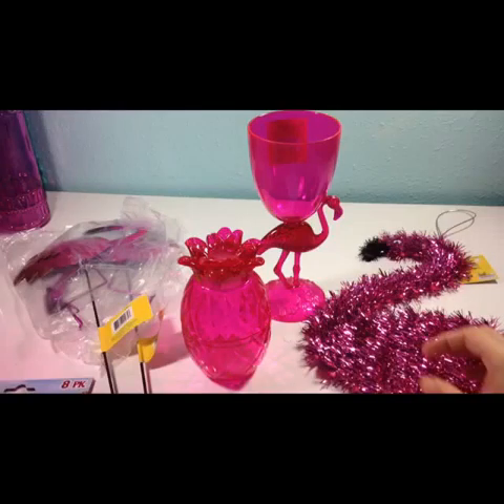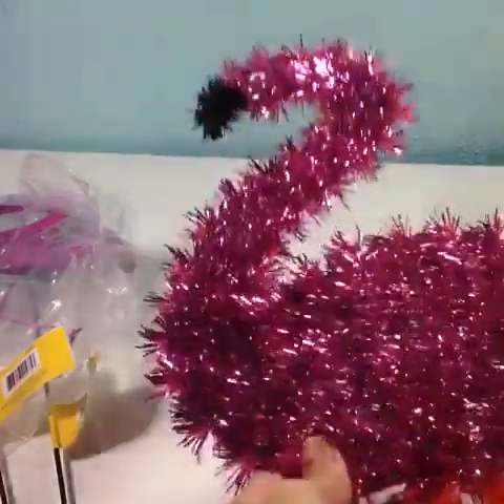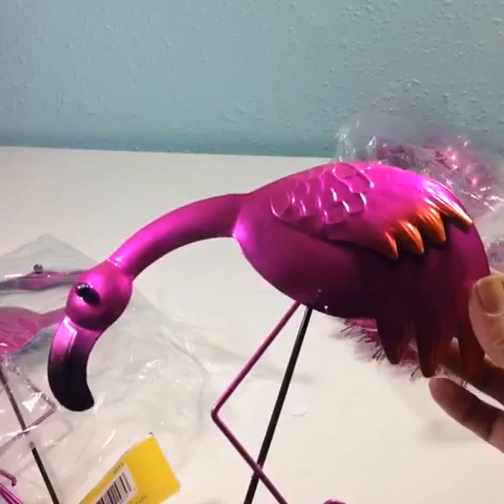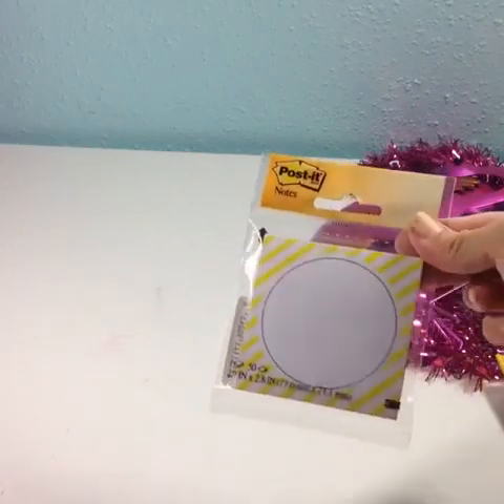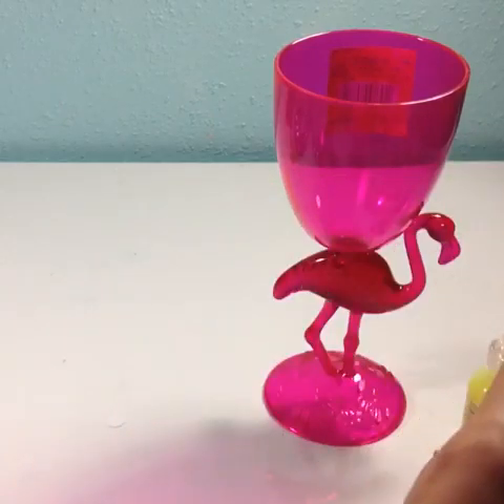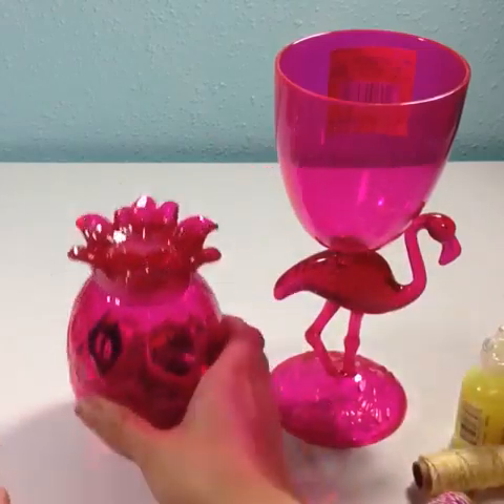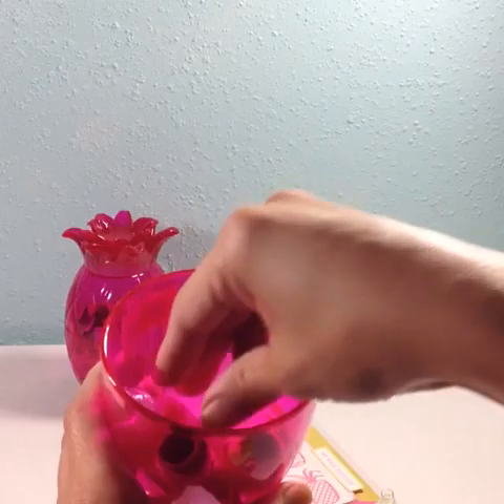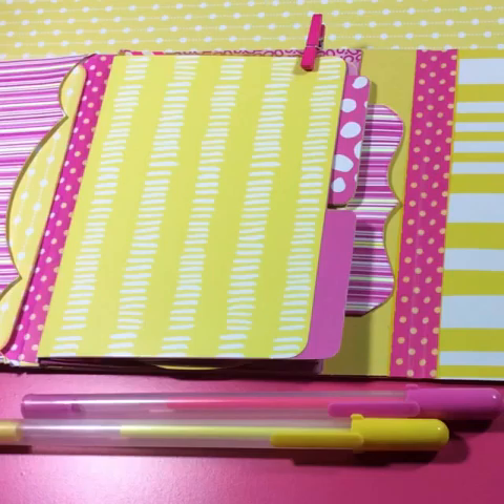99 cent Only Haul - Summer Flamingos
Pink Flamingo decorations